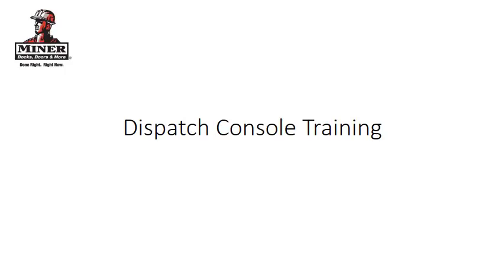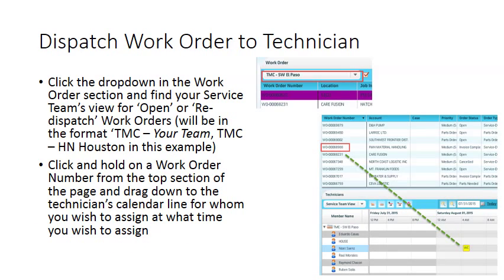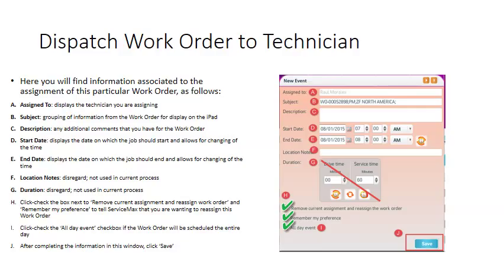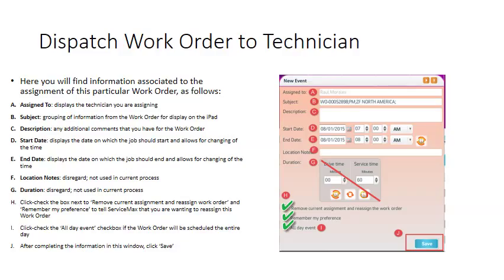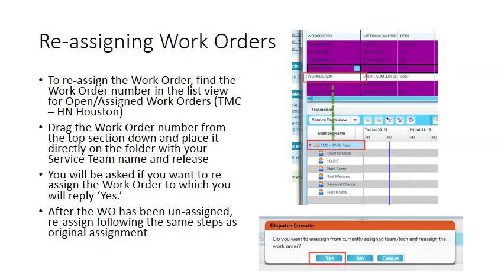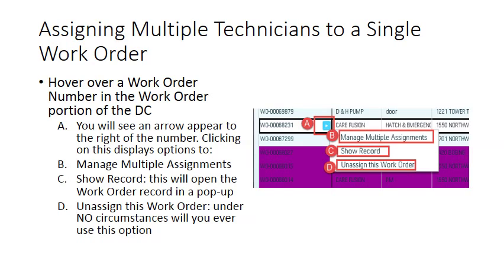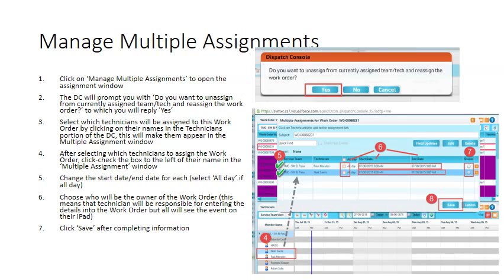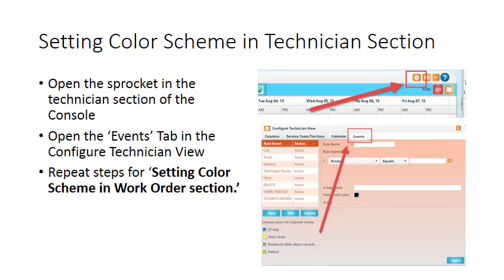Dispatch Console Training